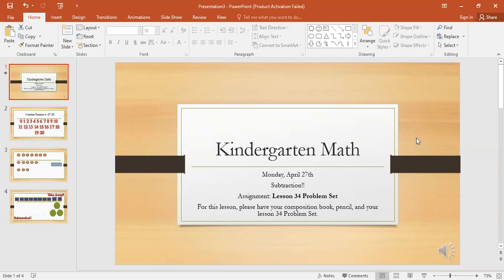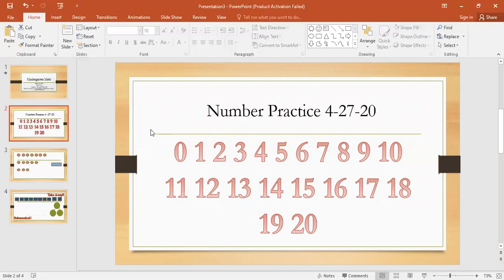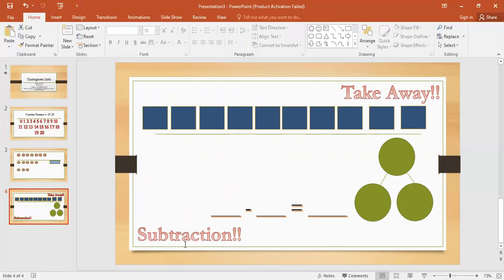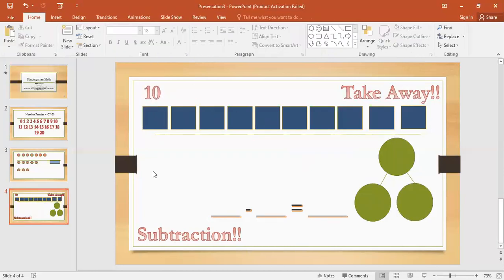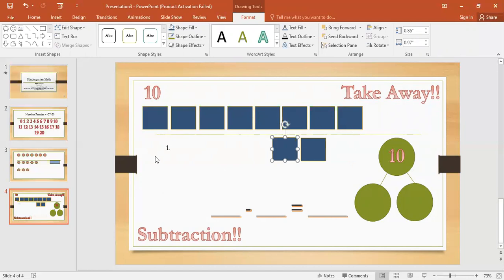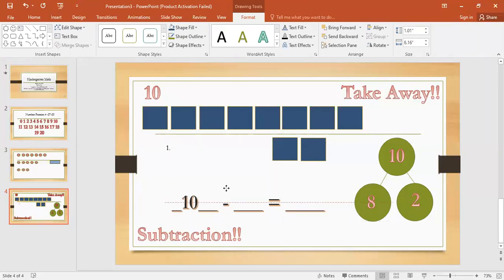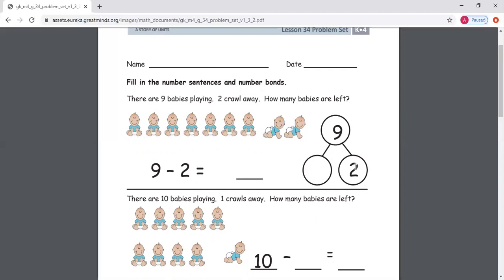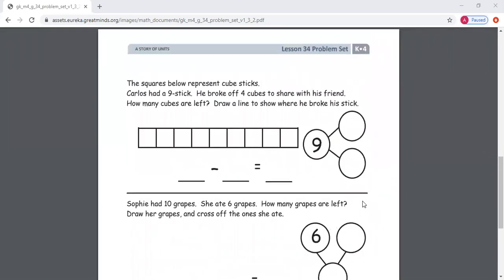Math- Monday 4/27